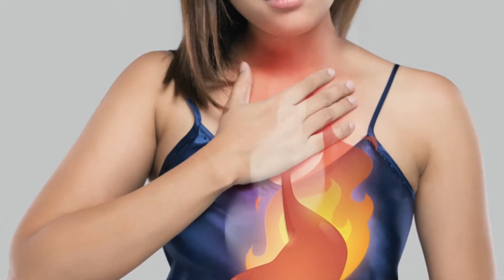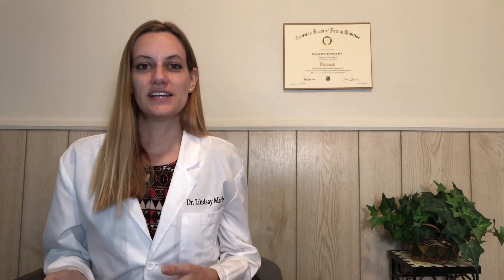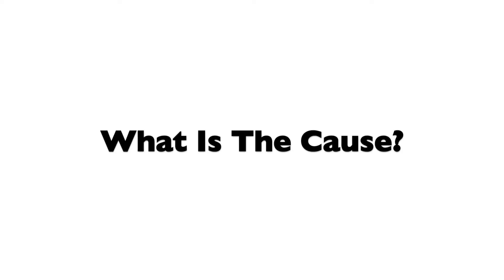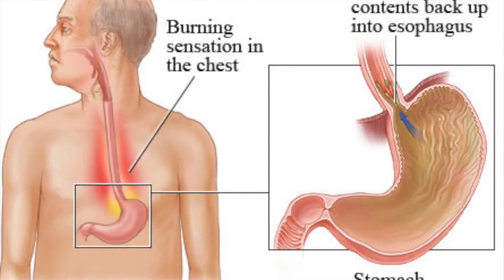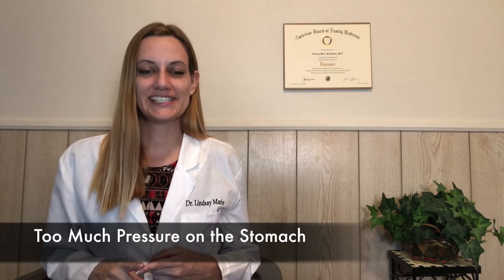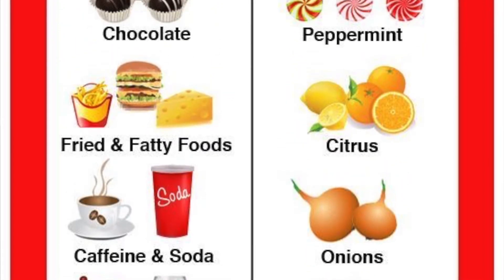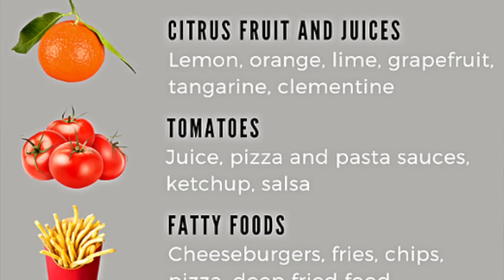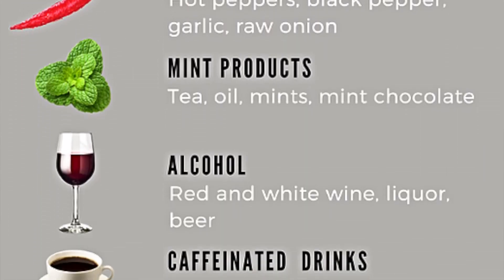HEARTBURN: Everything You Need To Know! GERD. Foods That Cause It. Symptoms. Diagnosis. Treatment.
In this video I discuss everything you need to know about heartburn.  I go over foods that cause heartburn as well as symptoms, diagnosis, treatment, complications, and prevention.  Learn about GERD, Barrett's Esophagus, a Barium Swallow, and Endoscopy!

Thanks for joining another 5 Minute Consult with your Favorite Family Medicine Doc!

As always, I hope that you find this video interesting and informative.  I look forward to meeting more of you and answering any questions you may have.  Thanks for joining and have a blessed day!

-Dr. Lindsay Marie

Also don't miss my channel Intro Video to get to know me better : )

Sharing a message of Hope, Health, & Wellness for the Mind, Body, & Soul:

                      (12pm Eastern Time Zone)